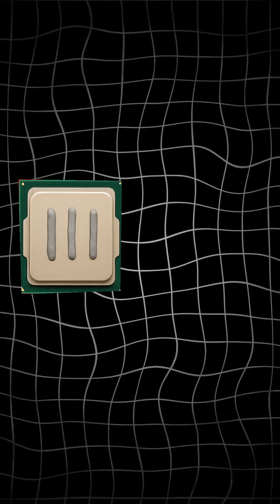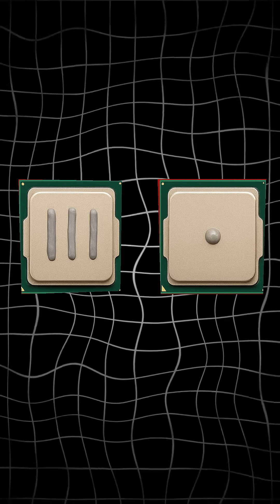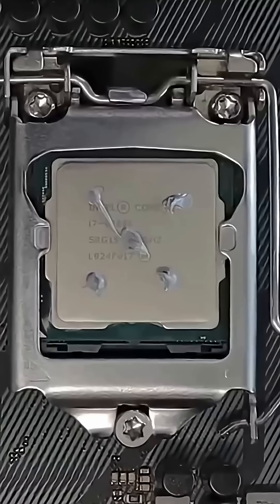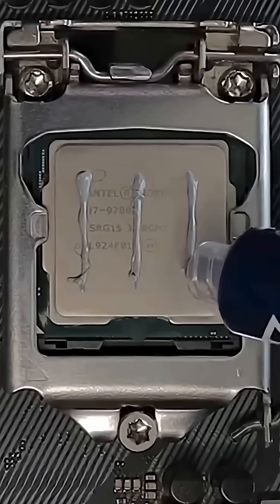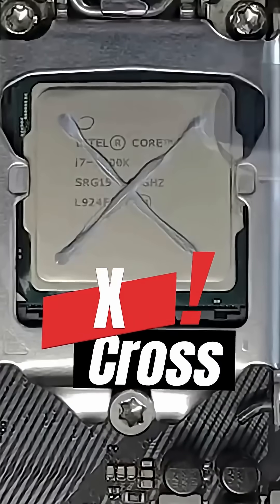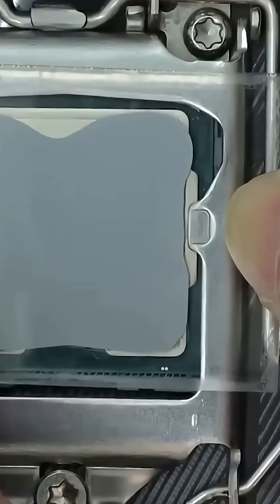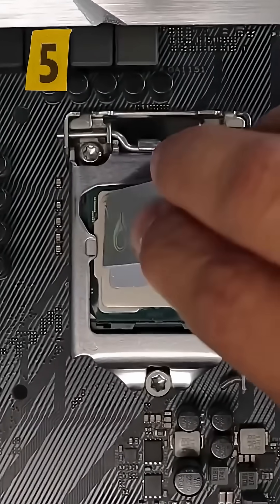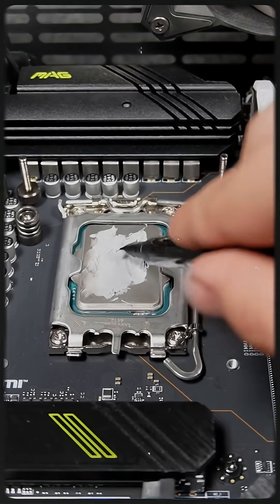APPLYING THERMAL PASTE IN THE BEST WAY 🔥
What’s the best way to apply thermal paste on your CPU? 🤔 We tested 5 methods — single dot, five dots, three lines, X pattern, and manual spread — to see which keeps your processor the coolest for gaming and performance.

If you’re building a gaming PC in 2025, upgrading your cooler, or trying to reduce CPU temps, this quick test shows you the right way to apply thermal paste and avoid overheating. 🔥

Watch till the end to see which method wins! 🖥️💻

Tick,
Technology,
Gaming,
PC,
PC gaming,
Gaming PC,
CPU,
Processor,
Shorts,
Short,